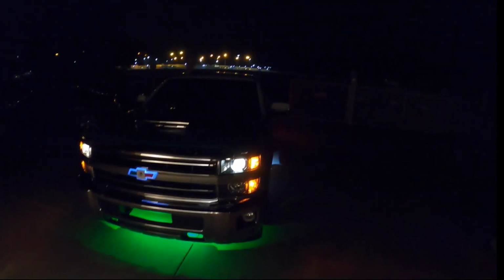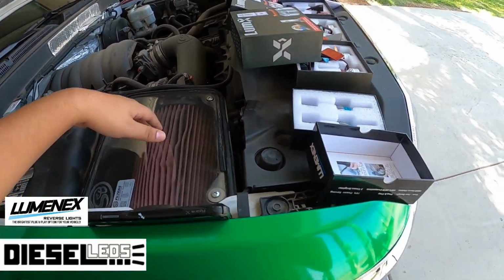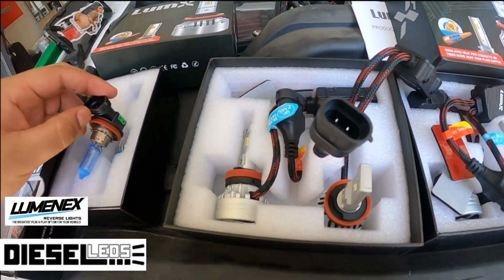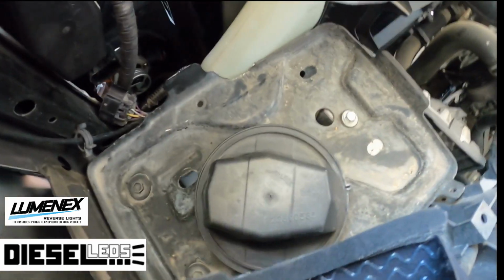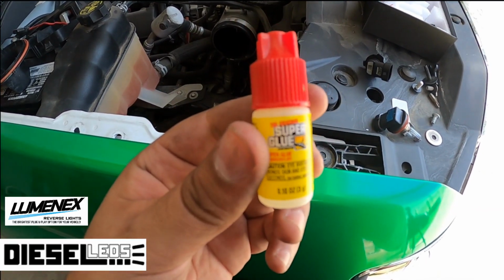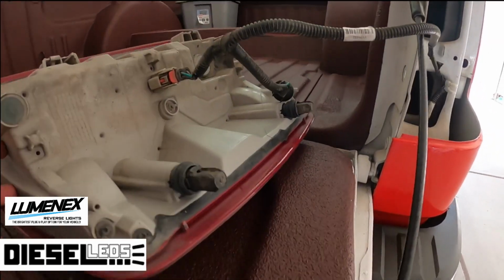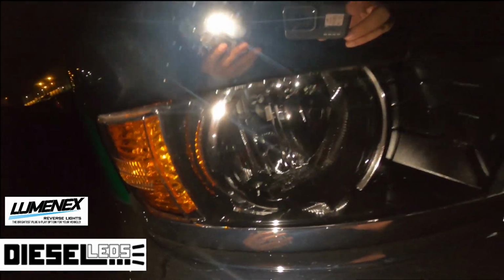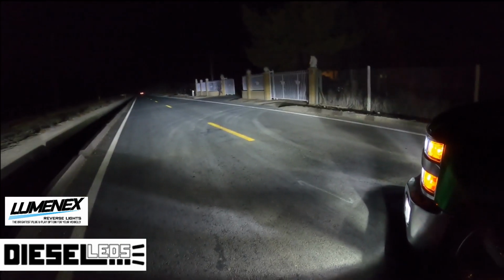I installed DieselLeds lights on La Bandera !!!!!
Lights link: diesel leds - Dieselleds